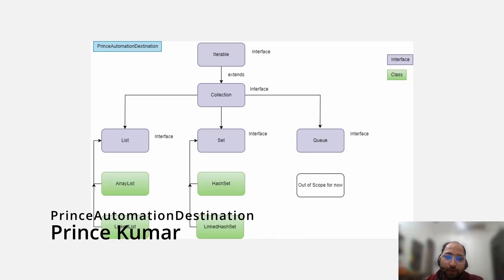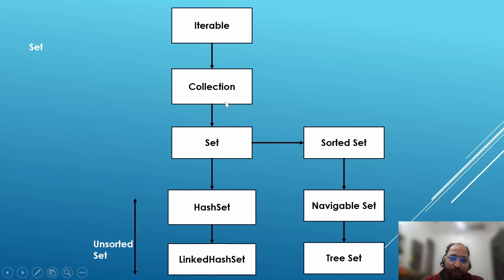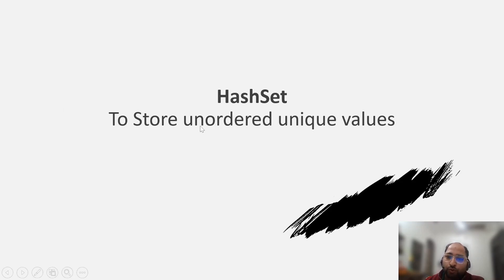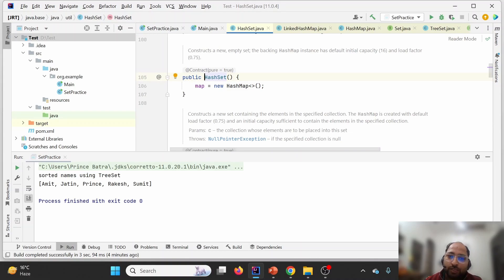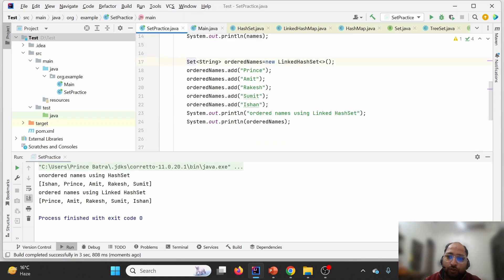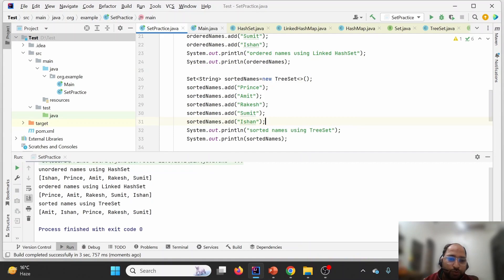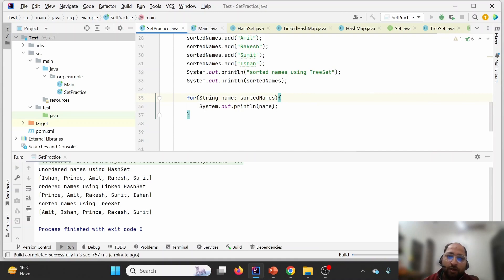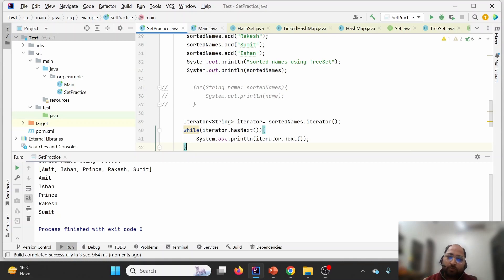HashSet, LinkedHashSet and TreeSet implementation of Set collection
Hello Everyone.

Are you ready to dive into the world of Sets in Java? 🚀 Set collection in Java is a versatile powerhouse, offering a unique way to manage collections of elements without duplicates. Let's explore three fascinating implementations: HashSet, LinkedHashSet, and TreeSet! 🌳💫

1. **HashSet**: 🧩 HashSet is like a treasure chest of uniqueness! It uses hashing to store elements, making retrieval lightning-fast. With HashSet, you get constant-time performance for basic operations like add, remove, and contains. Plus, it doesn't maintain any order among its elements, giving you a fast and efficient way to manage unique elements. 💥

2. **LinkedHashSet**: 🎯 Looking for a Set with a twist of order? Look no further than LinkedHashSet! This beauty maintains the insertion order of its elements, giving you predictable iteration order. It combines the uniqueness of HashSet with the ordered goodness of a linked list. Perfect for scenarios where you need both uniqueness and order in your elements! 🌈✨

3. **TreeSet**: 🌳 Need your Set to be naturally sorted? TreeSet to the rescue! TreeSet is backed by a Red-Black Tree, ensuring that elements are always sorted in their natural order or according to a custom Comparator. This makes TreeSet ideal for scenarios where you need your elements sorted automatically. 🌟📚

In summary, Java's Set collection offers a plethora of options to suit your unique needs. Whether you crave lightning-fast uniqueness with HashSet, ordered elegance with LinkedHashSet, or natural sorting with TreeSet, there's a Set for every occasion in Java! 🎉🔥

Which Set implementation is your favorite? Let's discuss in the comments below! 💬🚀

Regards,
PrinceAutomationDestination